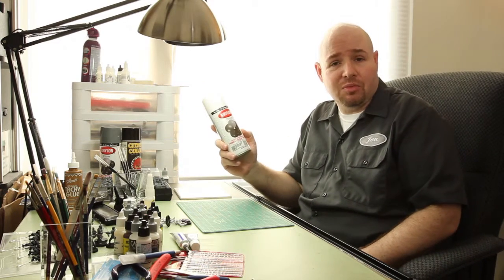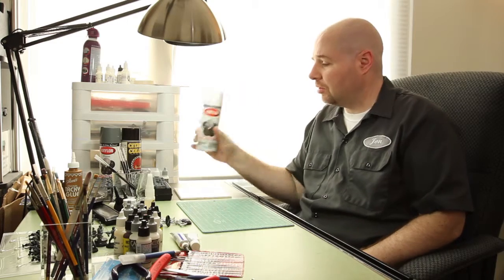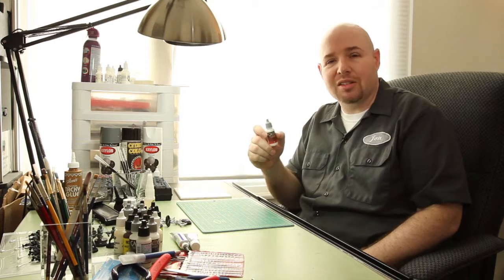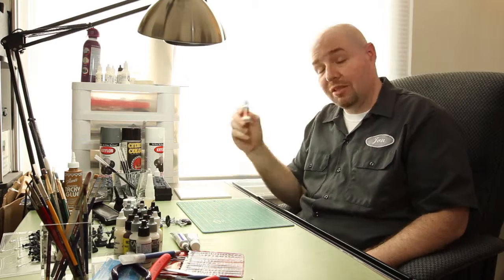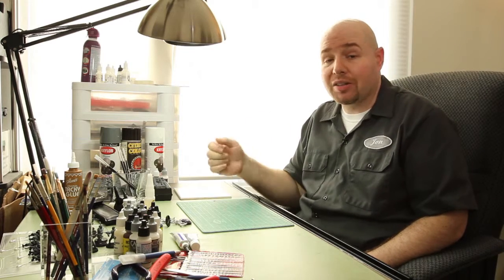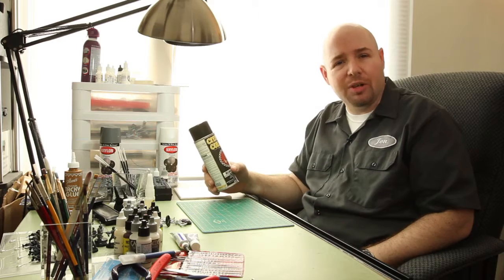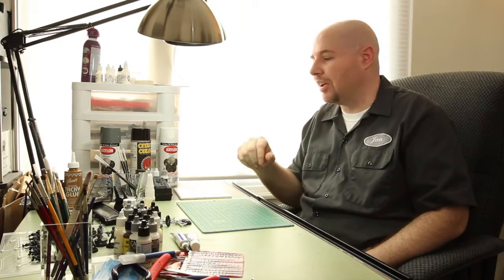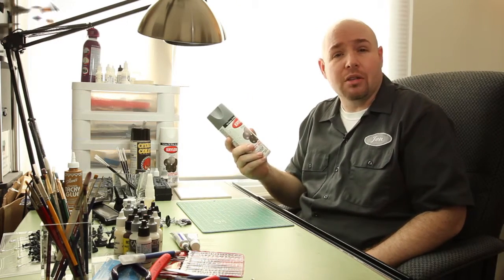Play The Game Podcast Small Jobs 101 Primer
Jon Smejkal talks about the importance of a good base coat for your minis.